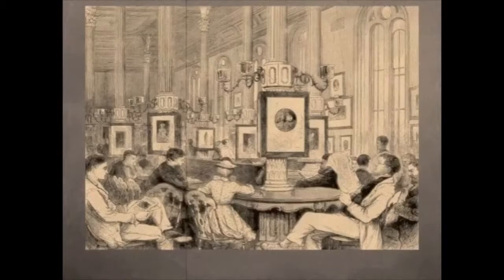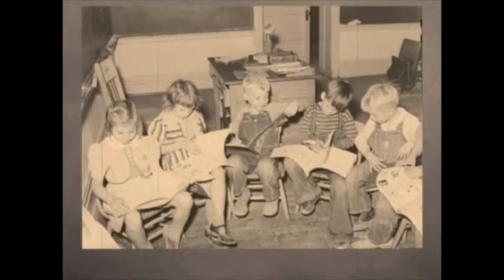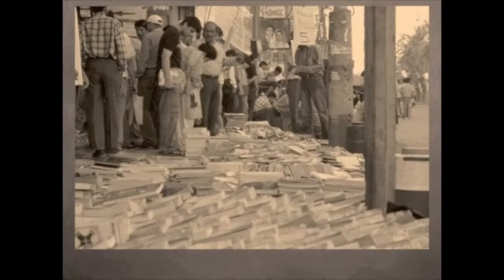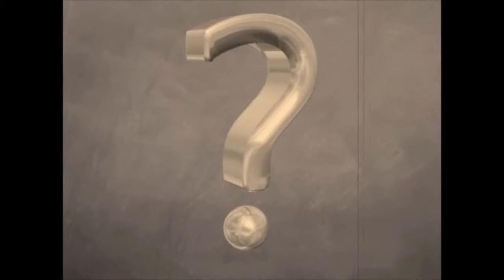AUDIOBOOK NARRATORS' ACX SUCCESS CHECKLIST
Three audiobook narrators share the inside stories of how they became so successful winning voice over auditions on the ACX website, including learning to record and edit, working with authors…